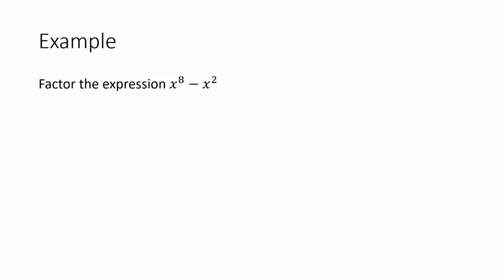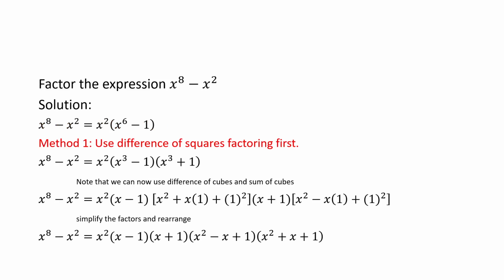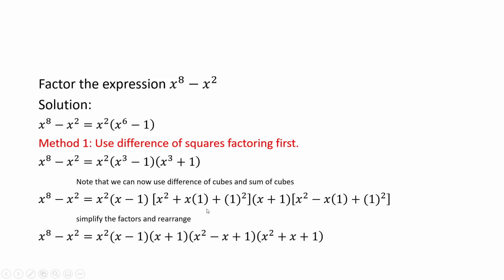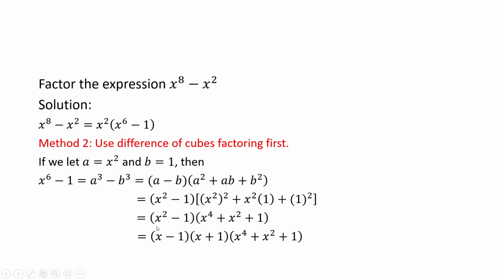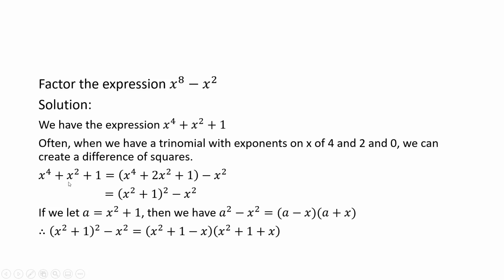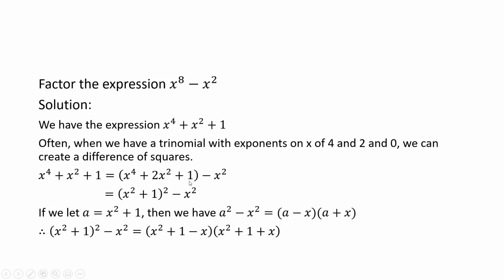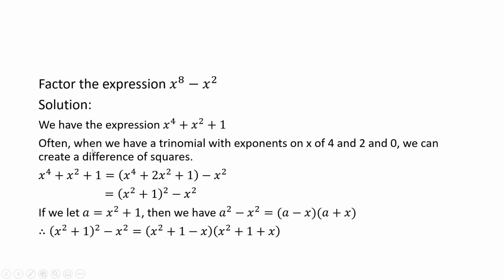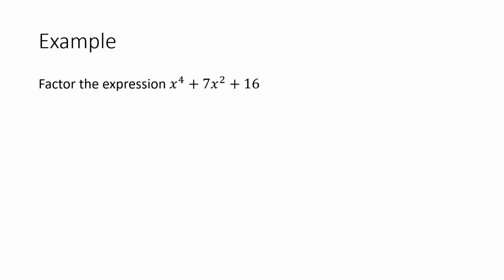Advanced Functions MHF 4U Lesson Chap 3.060 Pt 2 of 3 diff of squares factoring before diff of cubes